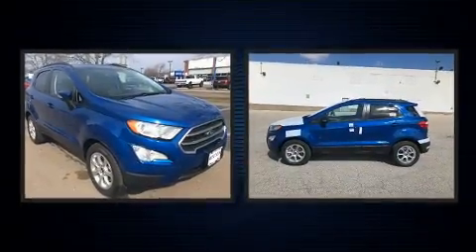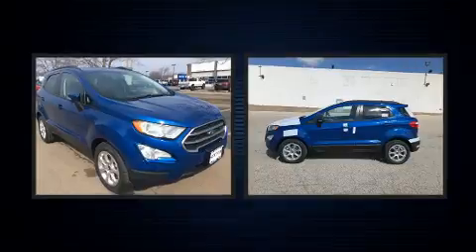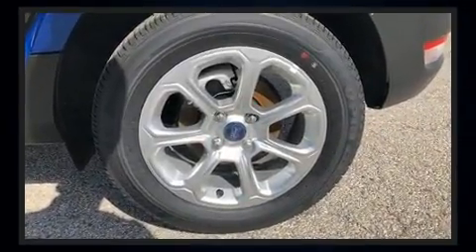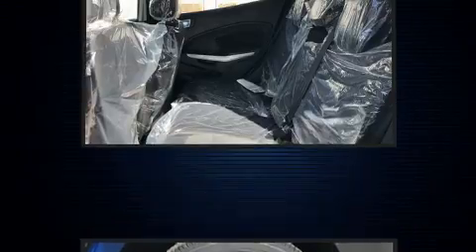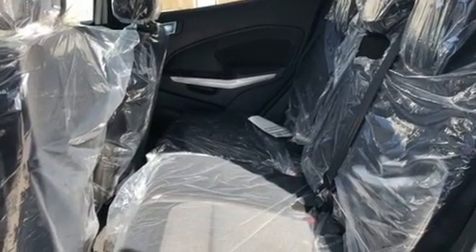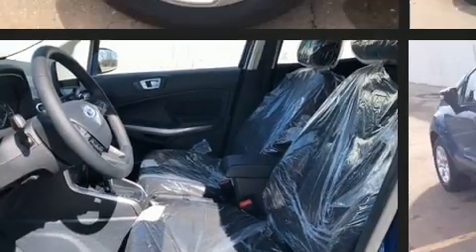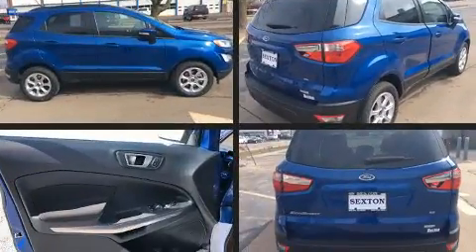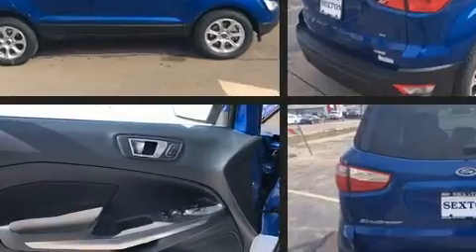2018 Ford EcoSport SE in Moline, IL 61265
Sexton Ford
3802 16th Street

Smooth gearshifts are achieved thanks to the efficient 3 cylinder engine, and for added security, dynamic Stability Control supplements the drivetrain. The engine breathes better thanks to a turbocharger, improving both performance and economy. Ford prioritized comfort and style by including: 1-touch window functionality, a leather steering wheel, power moon roof, turn signal indicator mirrors, cruise control, rear wipers, and power windows. Ford ensures the safety and security of its passengers with equipment such as: dual front impact airbags with occupant sensing airbag, front and rear side impact airbags, traction control, ignition disabling, an emergency communication system, and 4 wheel disc brakes with ABS. Brake assist technology provides extra pressure when applying the brakes. We pride ourselves in consistently exceeding our customer's expectations. Stop by our dealership or give us a call for more information.